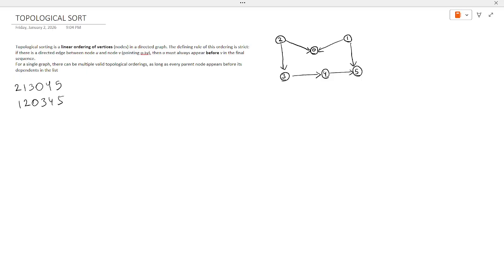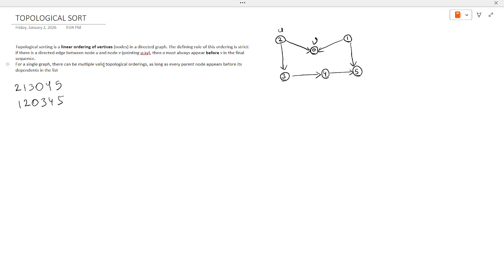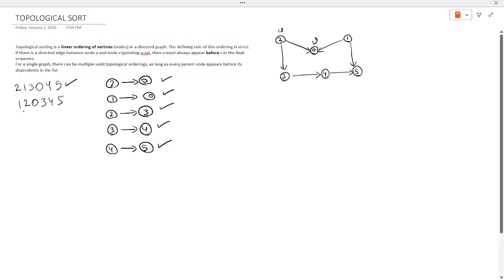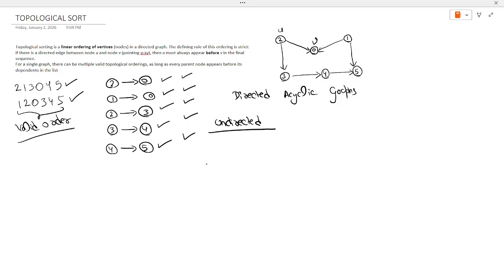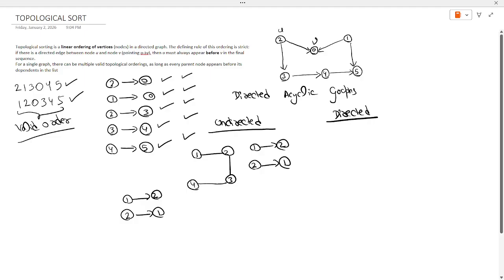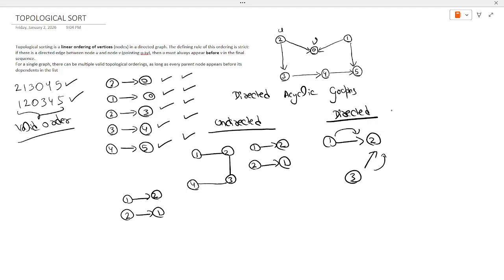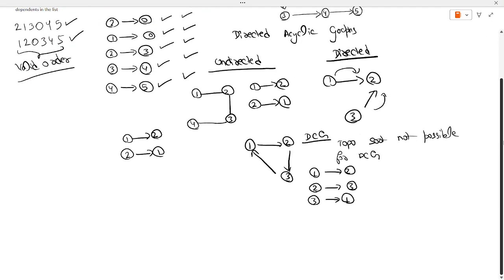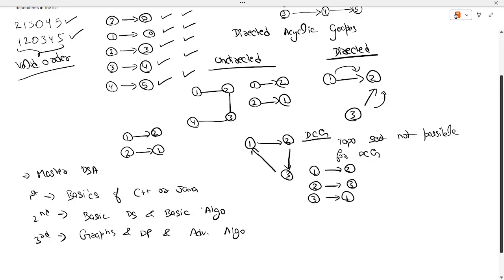Topological Sort - Theory